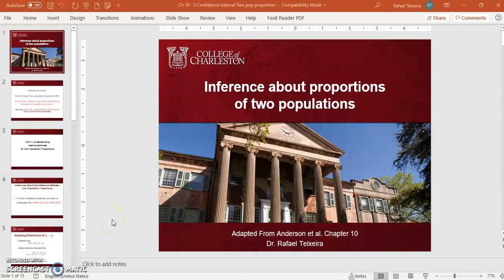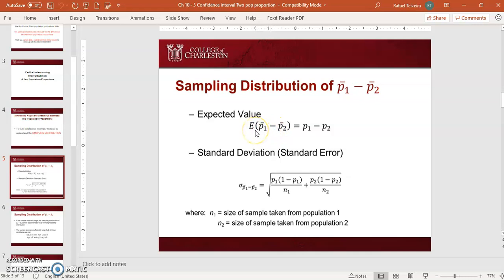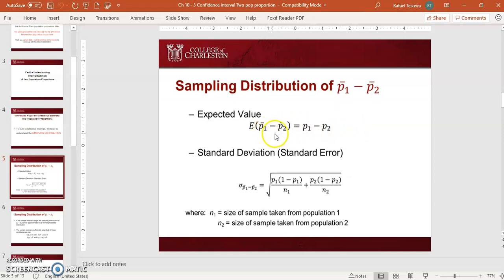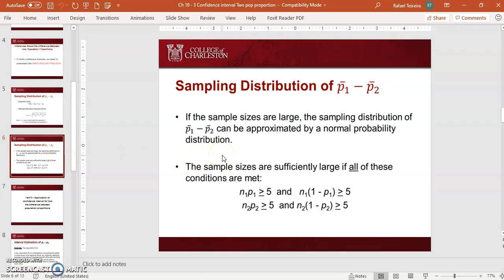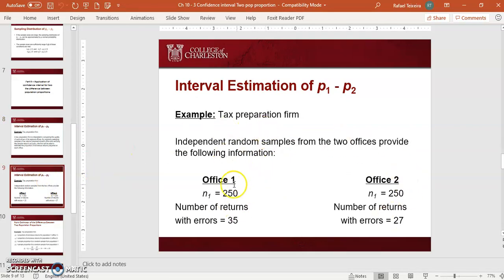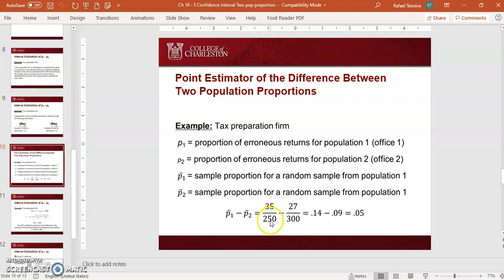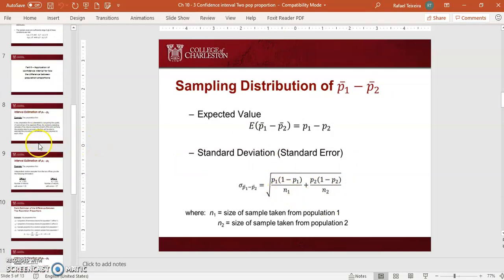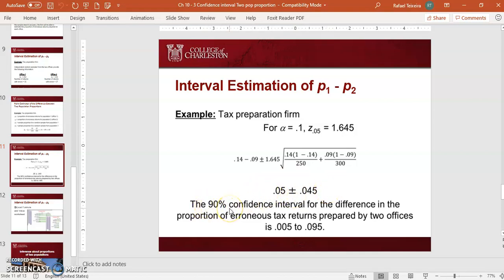Ch 10 Video Interval estimate for two pop prop